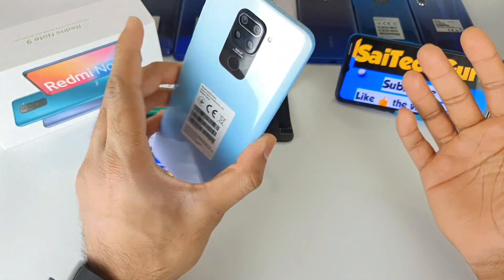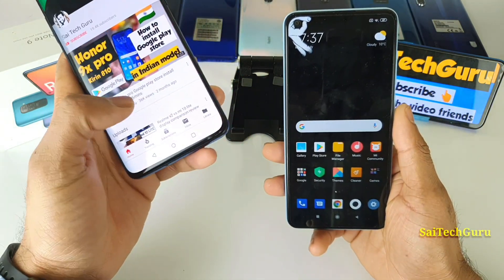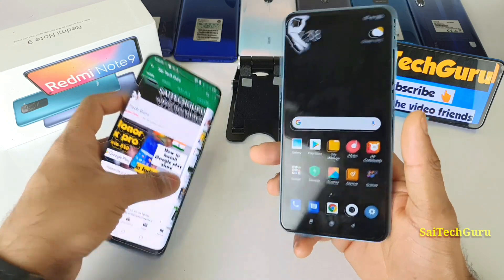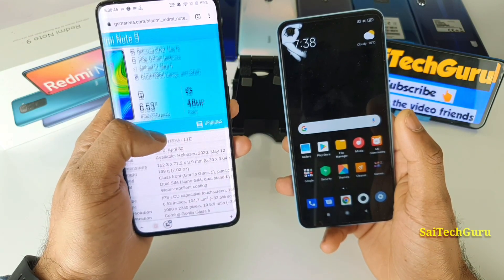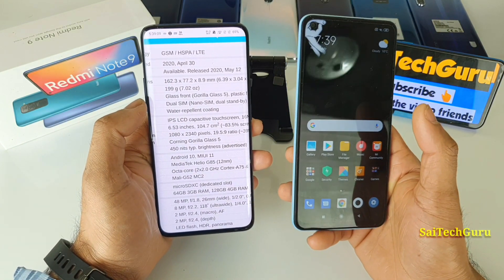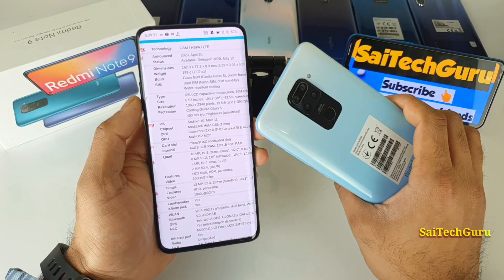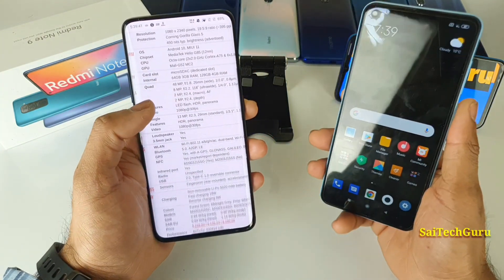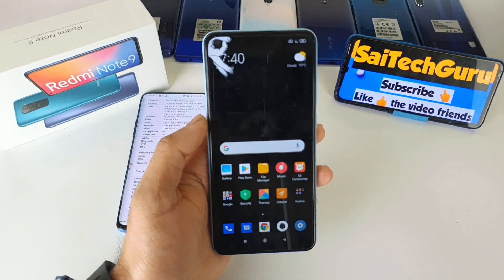Redmi note 9 price and specs initial impressions